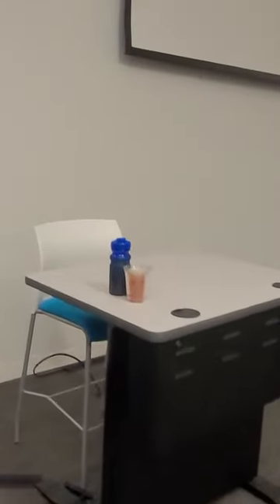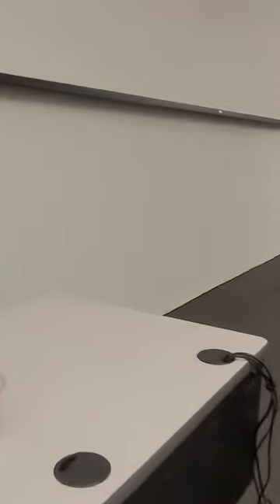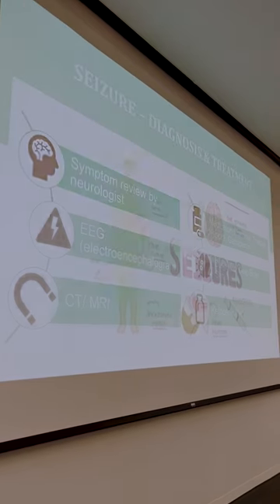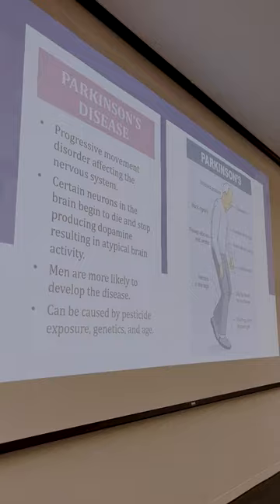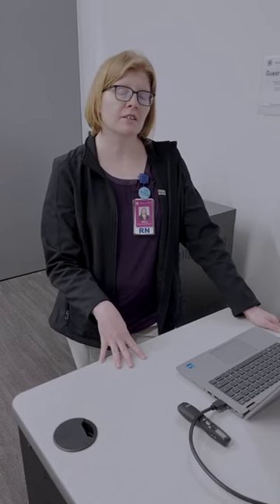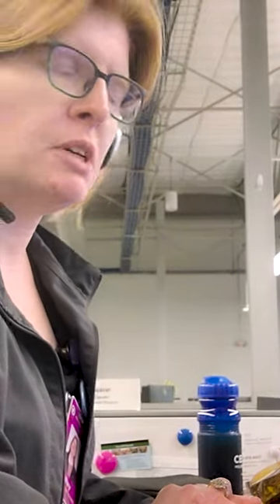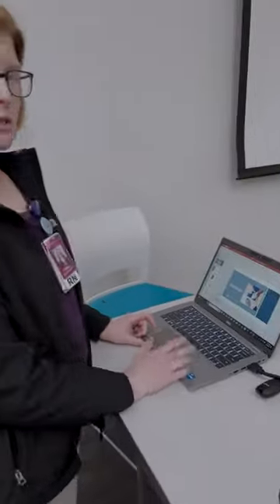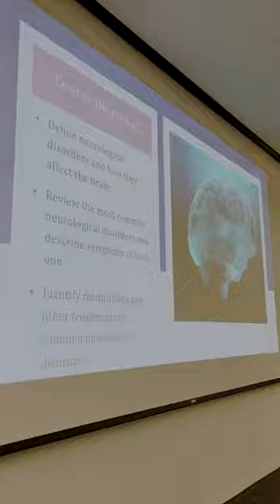Day in the Life: Tiffany - Nurse Educator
👩‍⚕️ Ever wondered what a day in the life of a Clinical Nurse Educator looks like? Tiffany graciously shares her experiences, insights, and passion for nursing at Central Health.